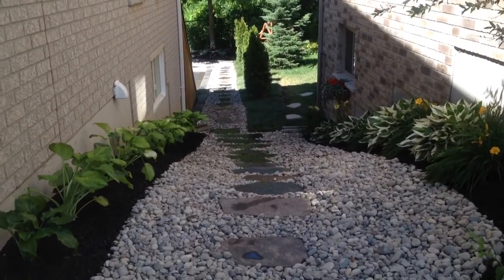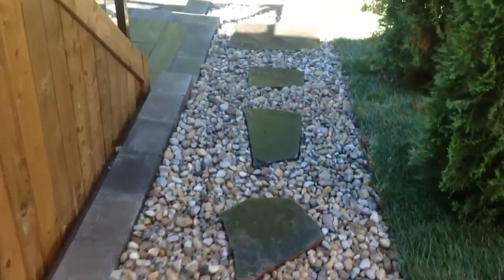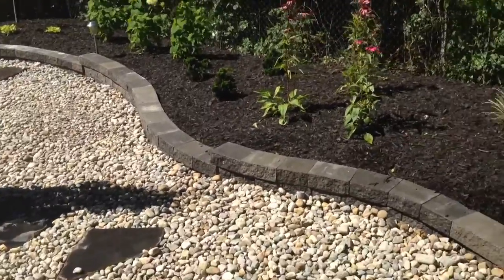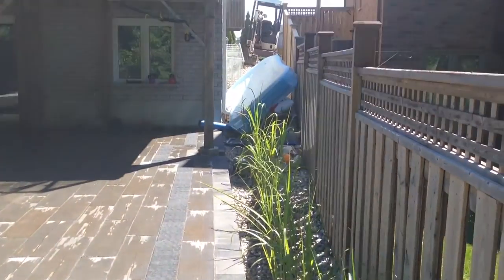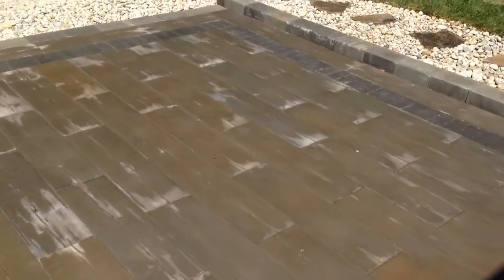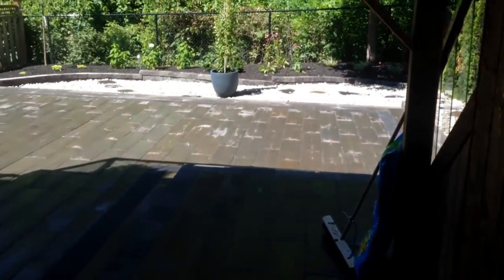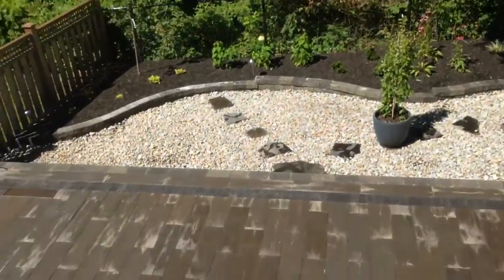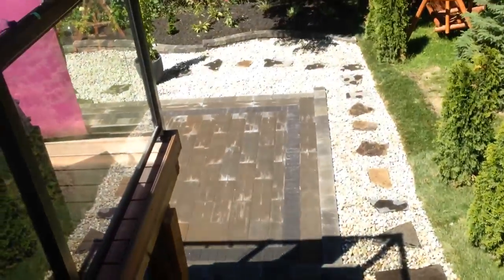London Ontario Patio Company -